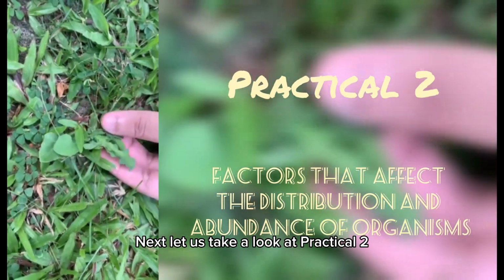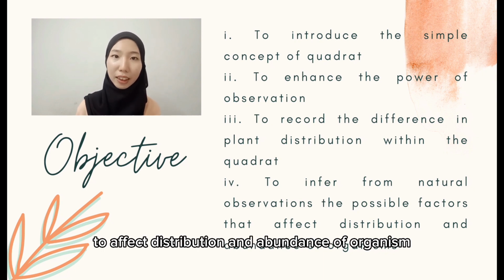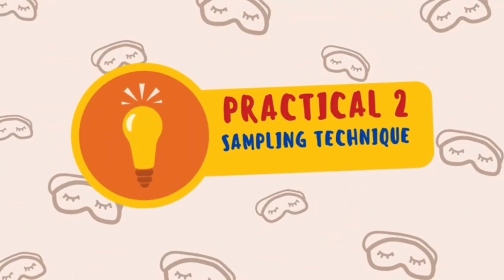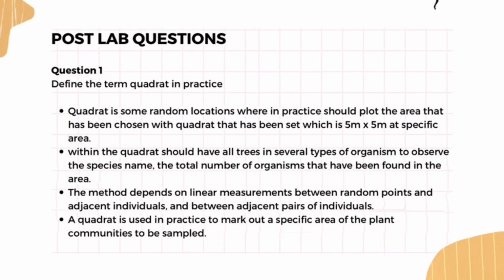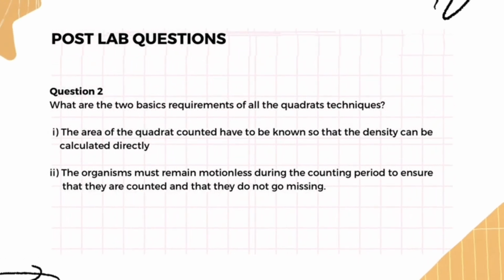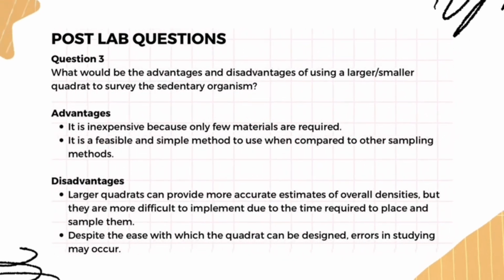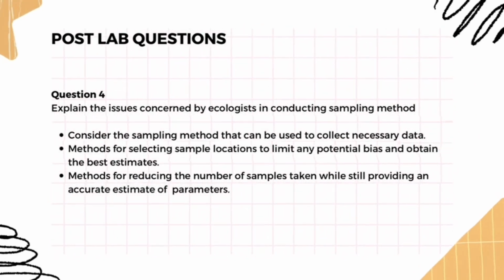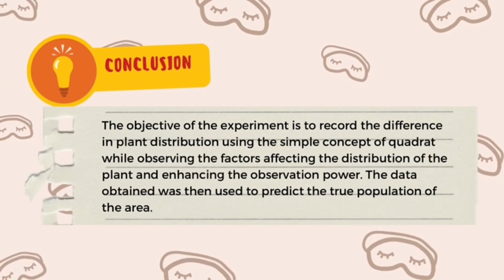BIO464 | COMPILATION OF REPORT